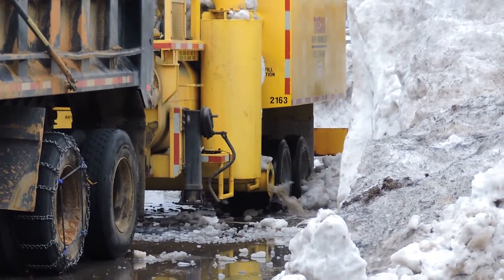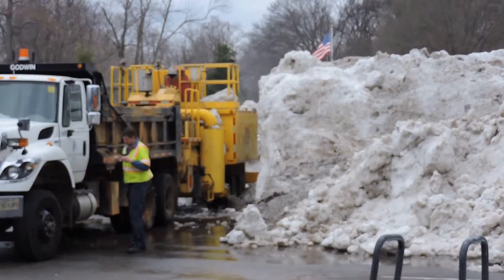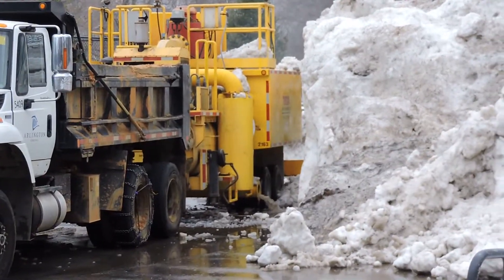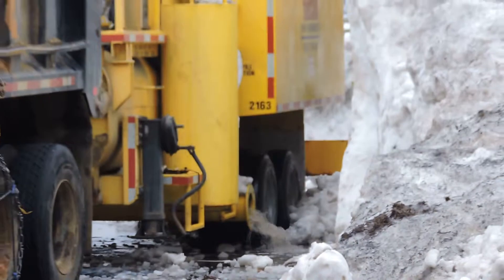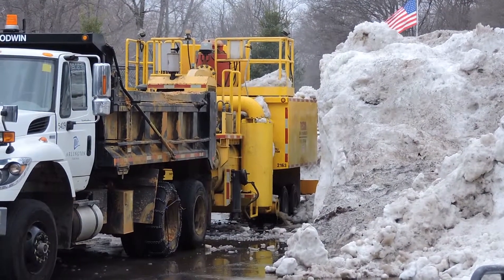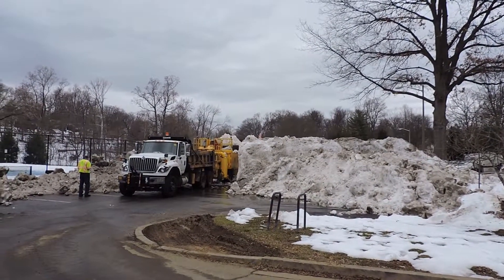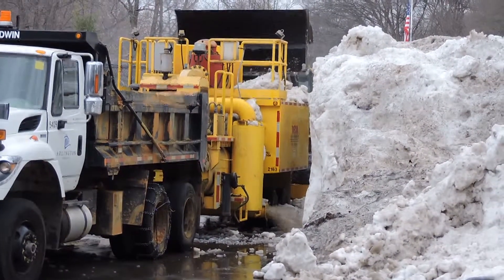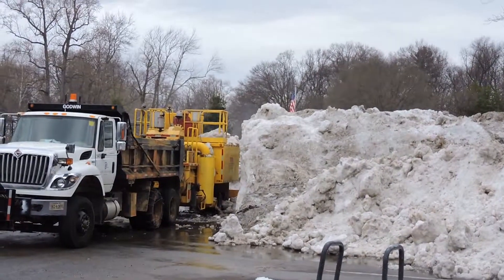Capital Naturalist: Snow Melter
Snow melting machines are necessary in some storms, but there are always concerns about what effect they might have on the environment.